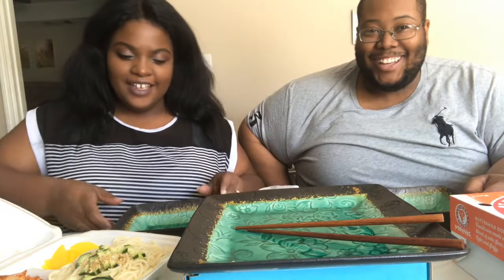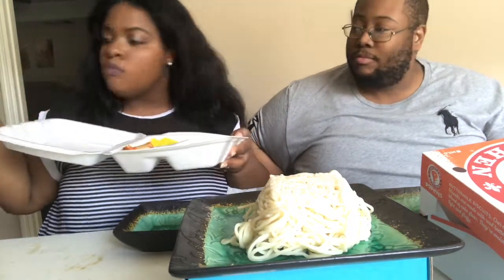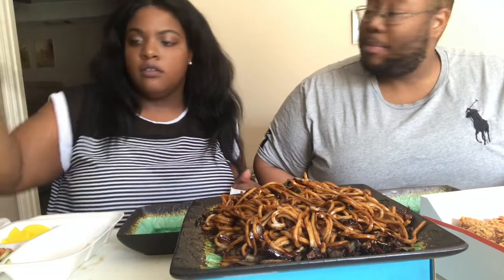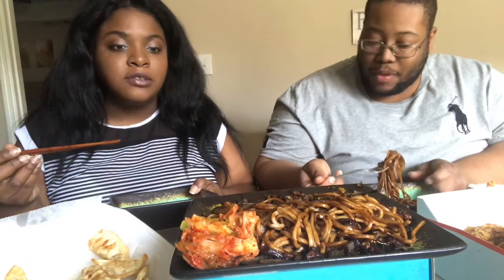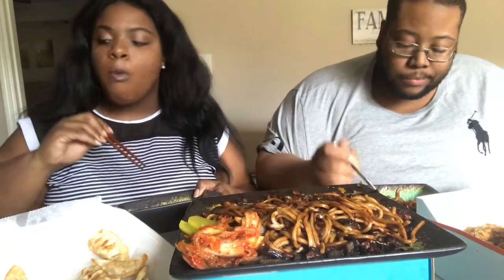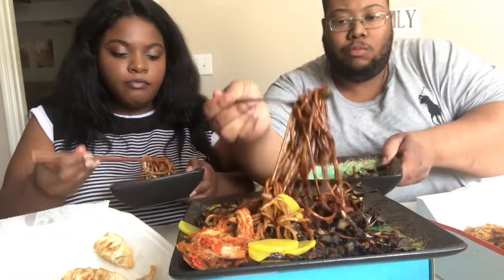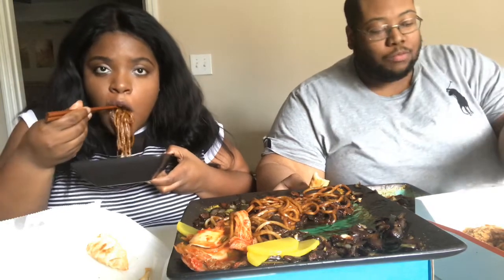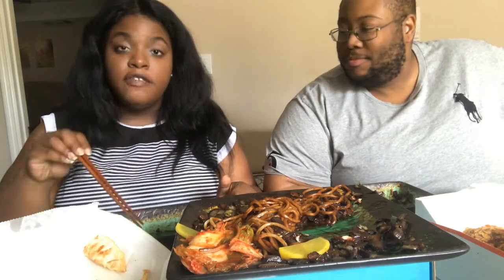Authentic Korean jjajangmyeon Mukbang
Queen Dee and the baby craved some Authentic Jjajangmyeon, so we had to do another awesome mukbang!